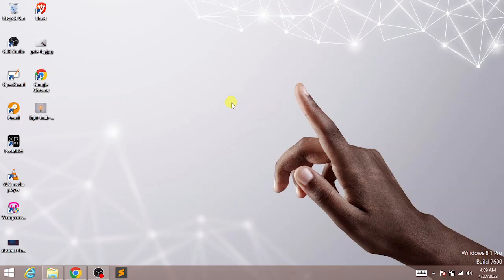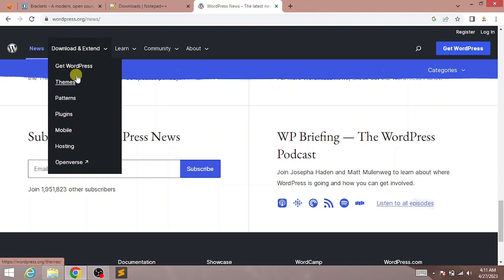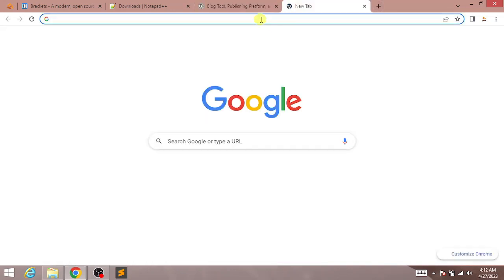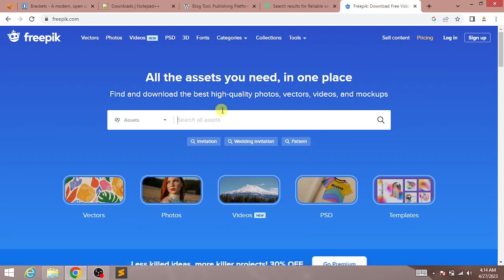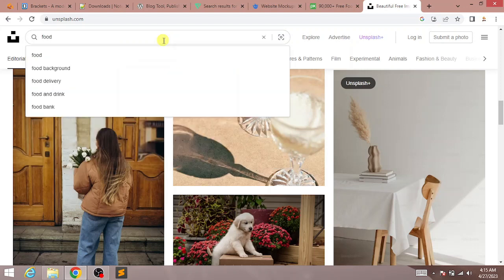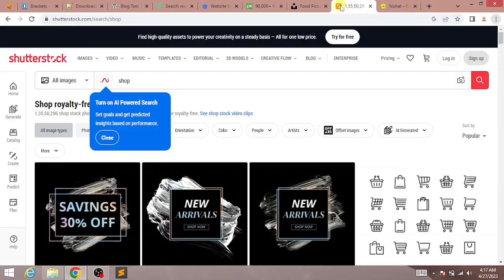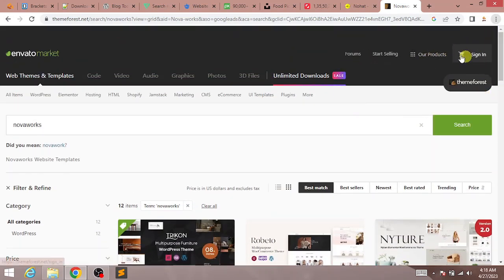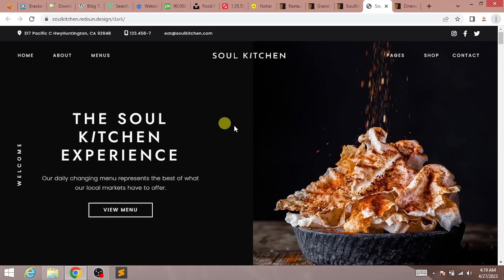Top sites to download resources